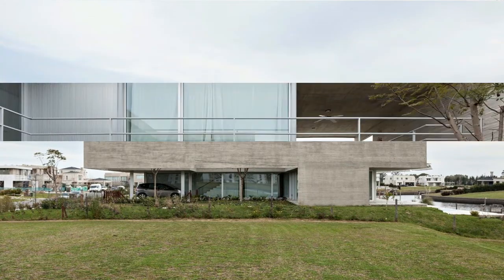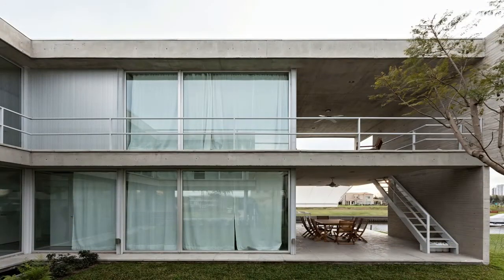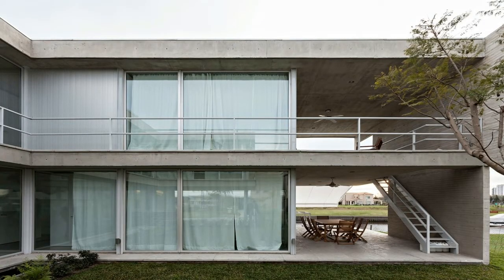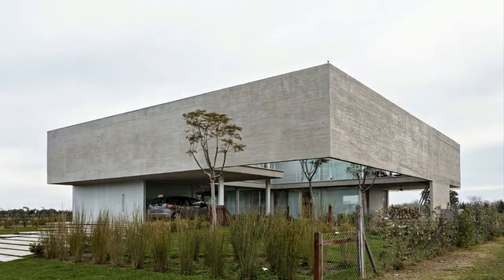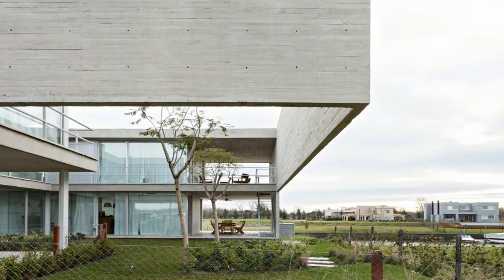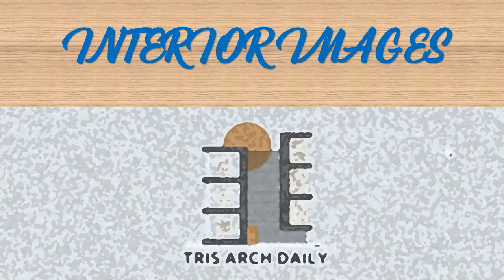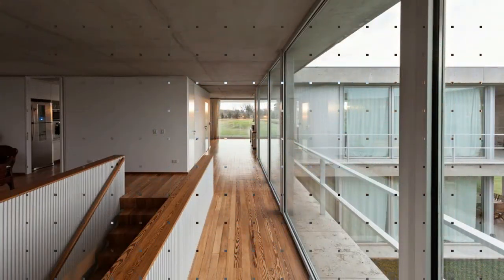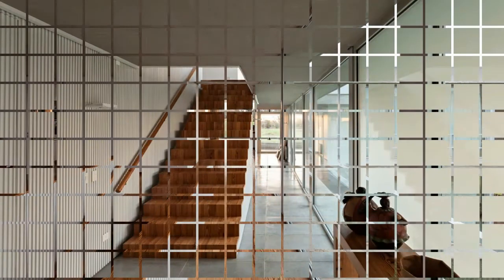Lamas House | moarqs + OTTOLENGHI architects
HOUSES•TIGRE, ARGENTINA
Architects: OTTOLENGHI architects, moarqs
Area: 360 m²
Year: 2015
Photographs: Albano Garcia
Manufacturers: Lafarge Holcim, ACINDAR, ASA, GRINOVERO, HIDRO ALDURAL, ORMIFLEX
Type Of Project:House
Structural Engineers:German Comas, Fernando Saludas
Landscape Architecture:Cecilia Rossi de Dominicis
Client:Private
Frame Windows:Alucon Fernando
Lighting Consultant:Verónica La Cruz
Ablution:Estudio Labonia
Main Contractor:Carlos Rodríguez Palare, Michelle Rodríguez Palare
Architects:Ignacio Montaldo, Eugenio Ottolenghi
Collaborators Architects:Adrien Girard, Juan Charadia, Lucrecia Brero, Torunn Vaksvik Skarstad, Jerónimo Bailat, Sofia Tomaselli
Lighting Consultant:Arch. Verónica La Cruz
Main Contractor:Carlos Rodríguez Palare / Arch Michelle Rodríguez Palare
City:Tigre
Country:Argentina

The commission is a house for a couple with four grown children.
The plot is located in a countryside neighborhood with access to Route 27 and to the Lujan River, in the town of Tigre in the northern suburbs of Buenos Aires.

The project is intended to be a criticism of the type of detached-house or typical villa, which swarms today’s gated communities. The project seeks to close itself off as much as possible to the street and neighbors, and work from a courtyard, open on the ground floor and more closed and private on the first floor, where the main living space is located - (living room, kitchen, dining room, bedroom and bathroom). On the ground floor there are located two offices and a recreational space that connects to the garden and pool.

In the patio/atrium three flower-jacarandas have been planted, which provide a significant change of color, and thus feel, to the space with the passing of the seasons.

The house rests on a concrete platform with inverted stiffening beams and is assembled with a mixed structure of reinforced concrete and steel columns that push the momentum of the flexion to its limits with a support system that runs through an prop up that vertically supports of the ends of the beams.

Plane eucalyptus boards of 3’’ (of various lengths) where used for the formwork to mold the beam partitions, and for the ceiling slabs finished multi-laminated phenolic plastic boards were used.